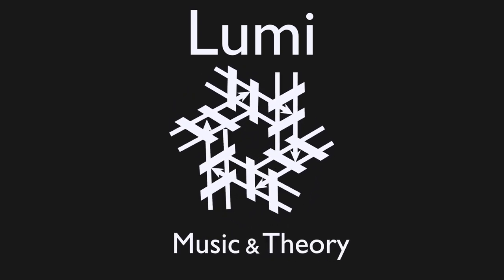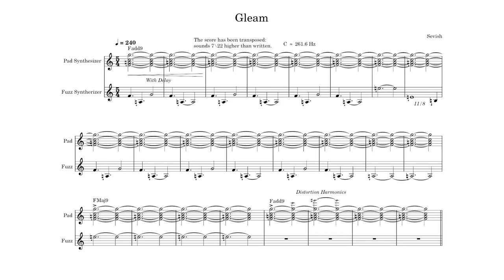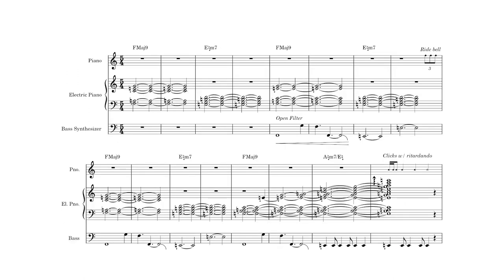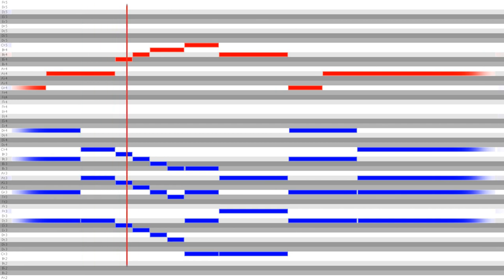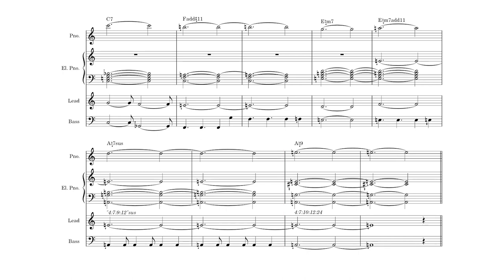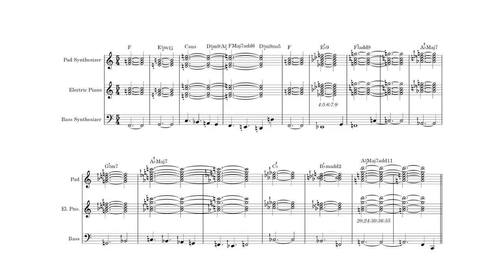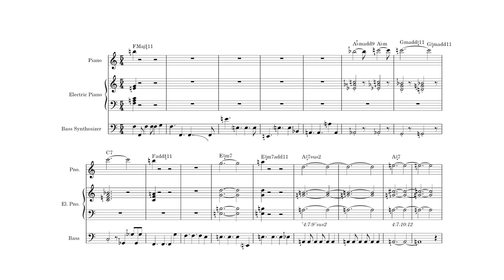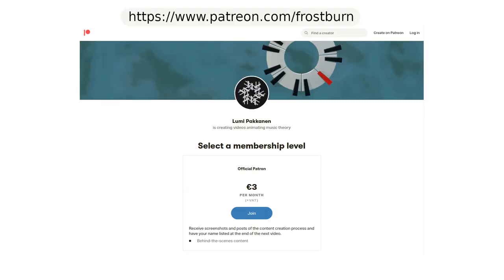What Makes Gleam Great? - Microtonal Music Analysis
Harmony Hacker by Sevish is a memorable microtonal album from 2017 full of that extraordinary dance music for which Sevish is known. With over 500k views on YouTube, Gleam is perhaps the most famous song from that album featuring R&B style chord progressions in 22-tone equal temperament and a 5/4 beat that gets your head bobbing. In this video we'll go through the song one xenharmonic idea at a time. (Remember to turn on cc for subtitles if my accent makes it hard to follow.)